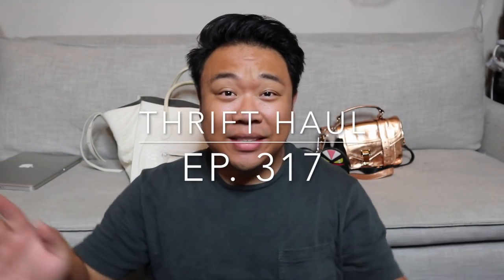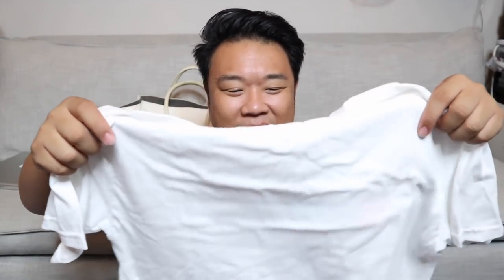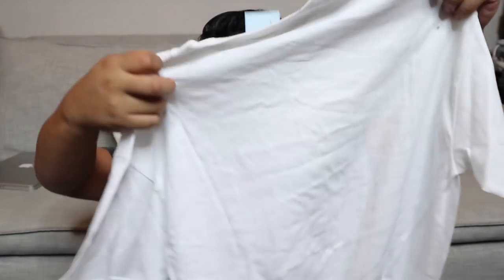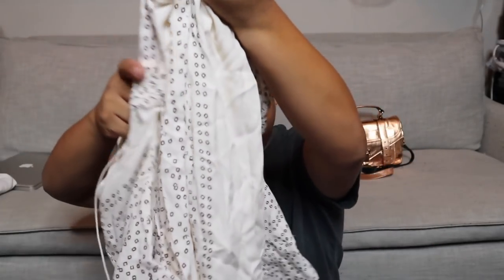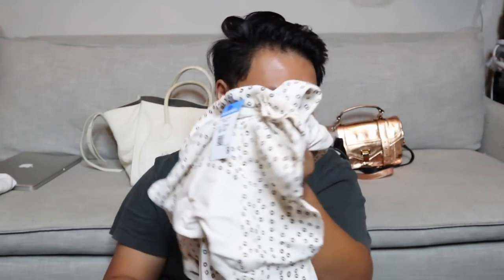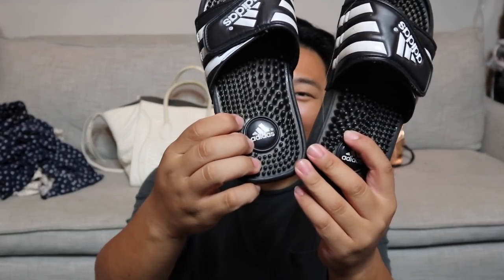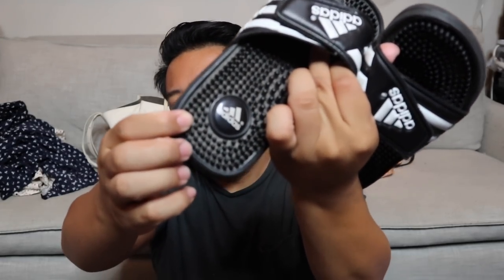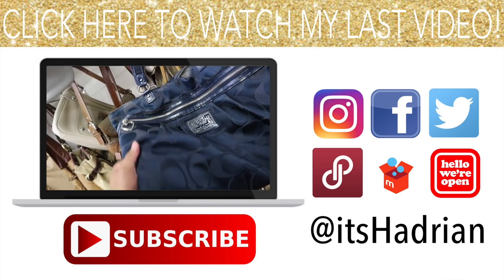HUGE EPIC THRIFT HAUL FT. CLOTHES, HOME DECOR, & HANDBAGS | EP. 317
This video is about HUGE EPIC THRIFT HAUL FT. CLOTHES, HOME DECOR, & HANDBAGS | EP. 317

Poshmark: itshadrian
Mercari : itshadrian
Vinted: itshadrian
Depop: itshadrian

- itshadrian (personal)